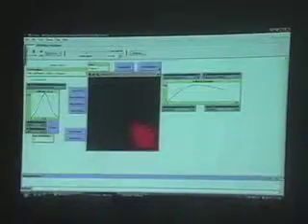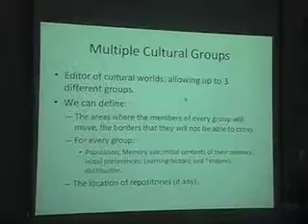SanchoSuarez Part 4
Agent-Based Research and Modelling

"Modelling Cultural Dynamics: A (Beta) Simulator" Fernando Sancho, Universidad de Sevilla & Juan Luis Suárez, Professor, Spanish, The University of Western Ontario